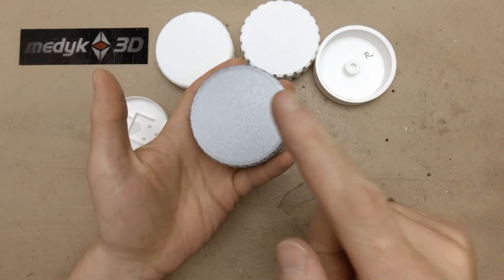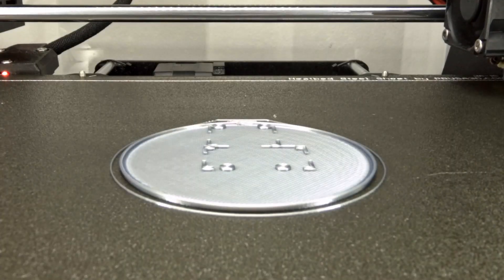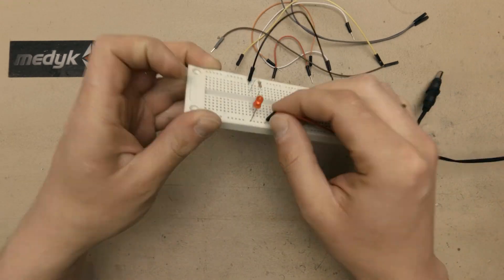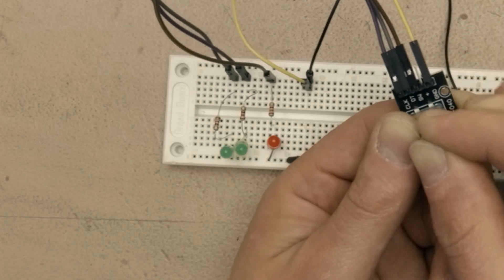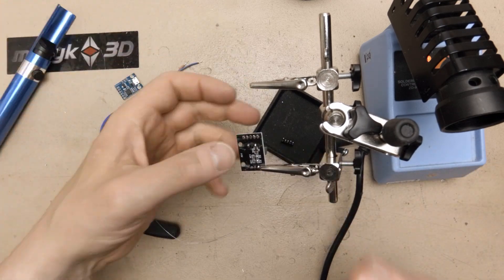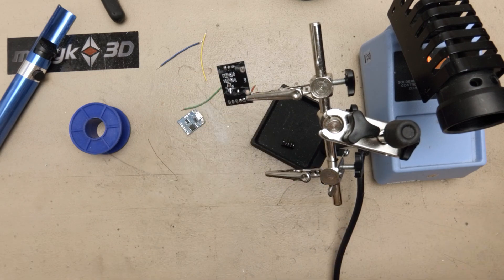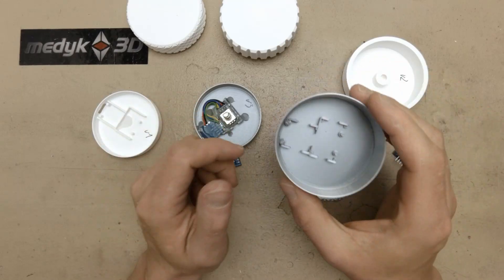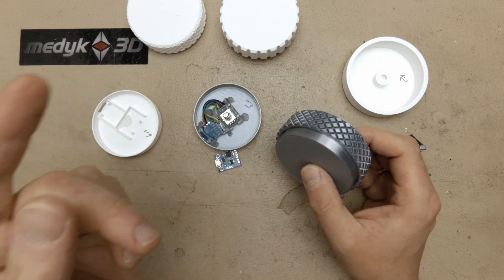3D Printed Media Control Knob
Encoder:
Digispark - choose the blue one: